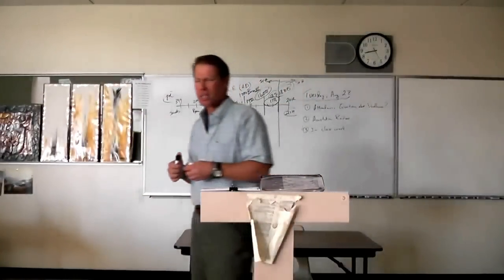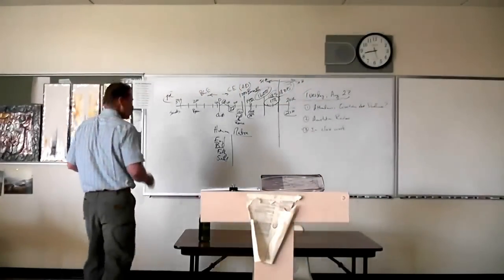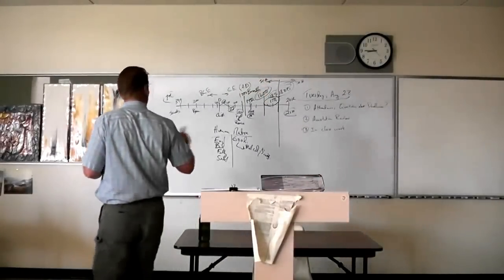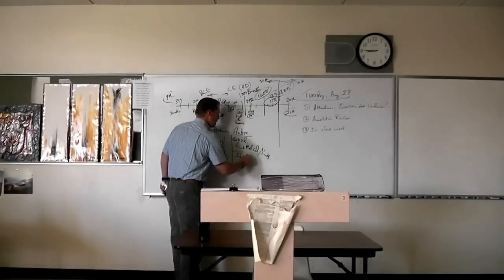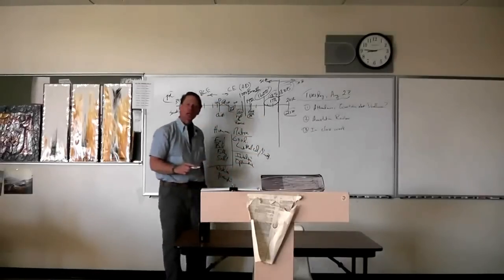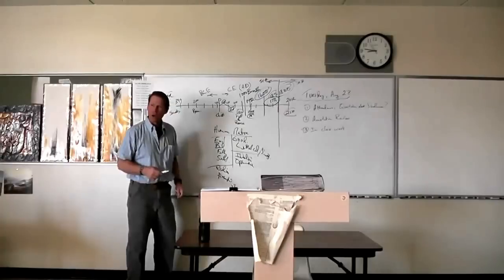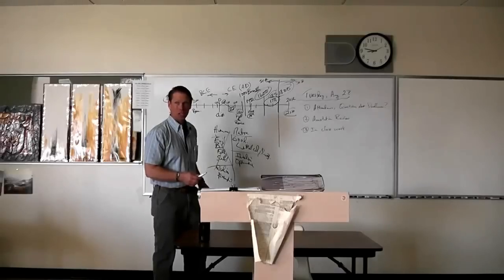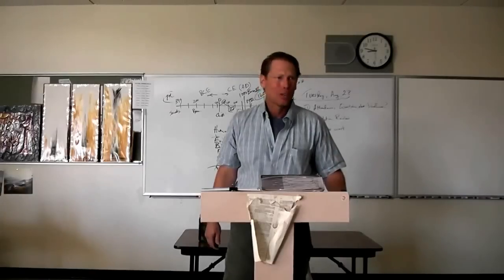Troy Tale, Part 2, B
Dr. McGee continues to tell the story of the Troy Tale  for senior AP students at WHS